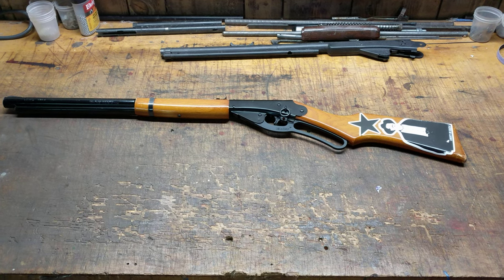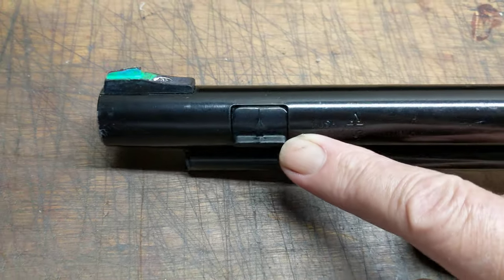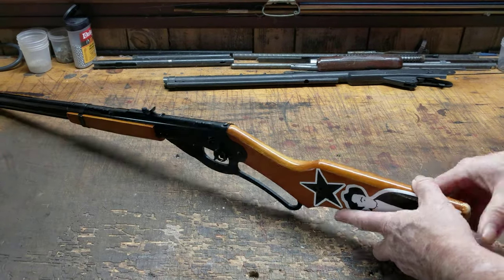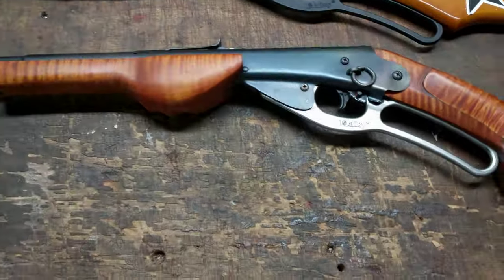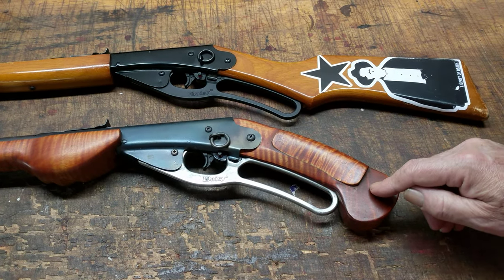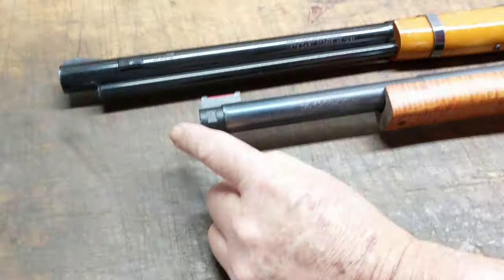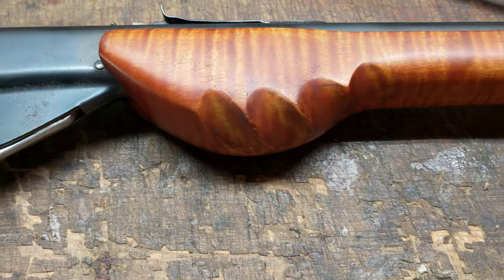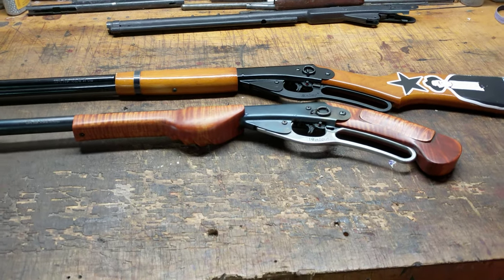Restomod Mare's leg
Photos of the mini krink off I've done in the past